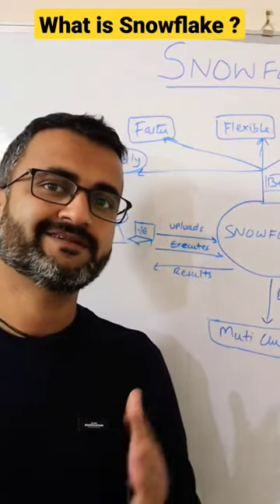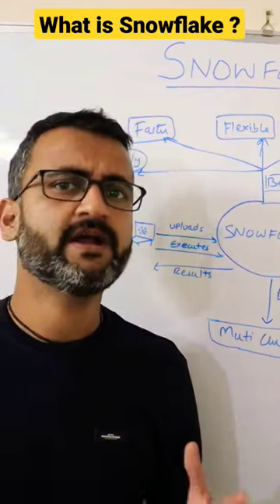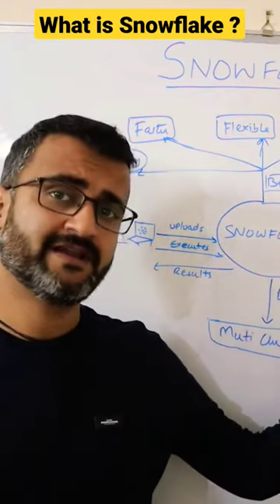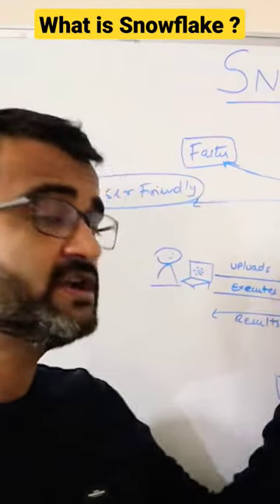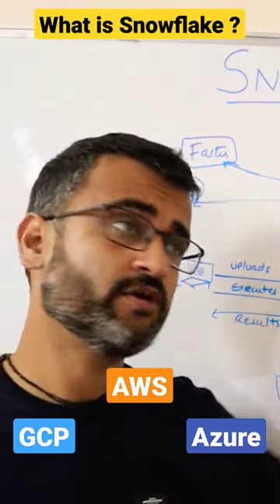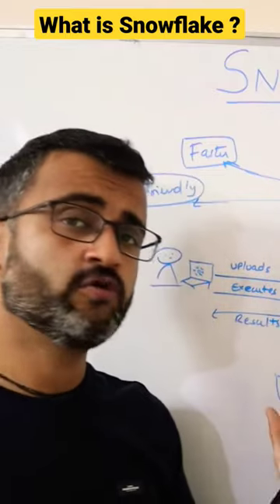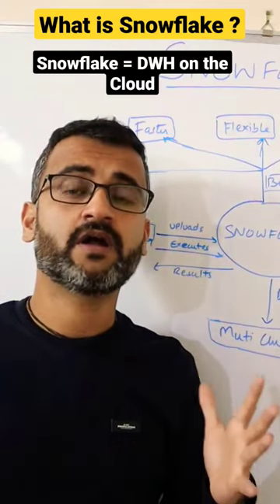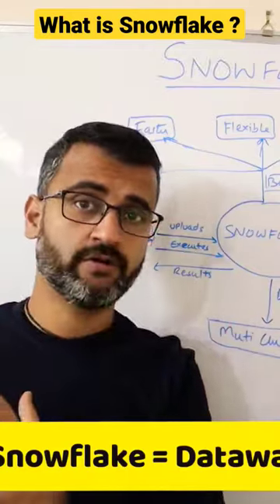What is snowflake 🤔?